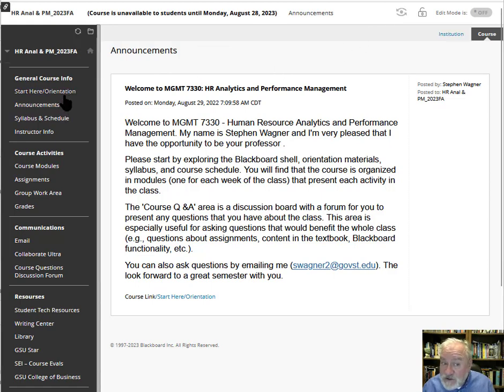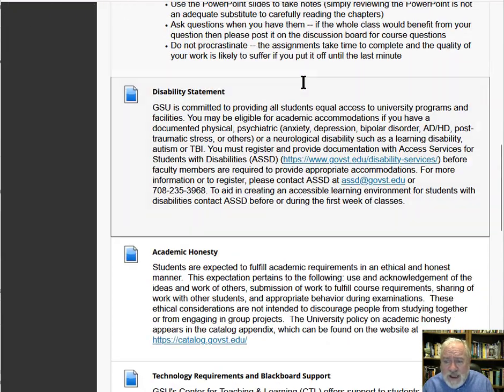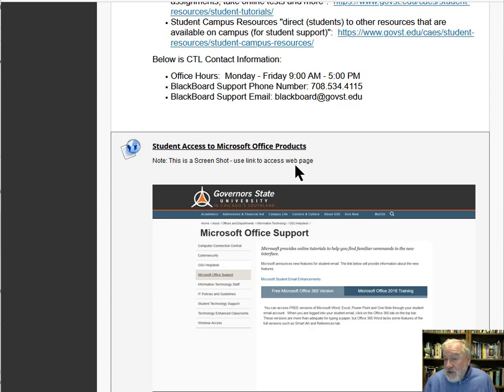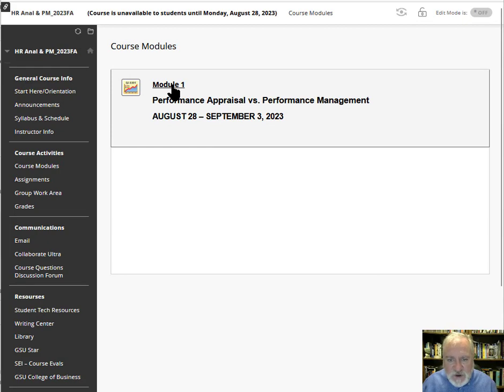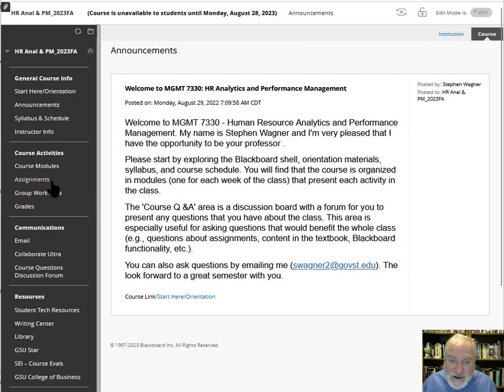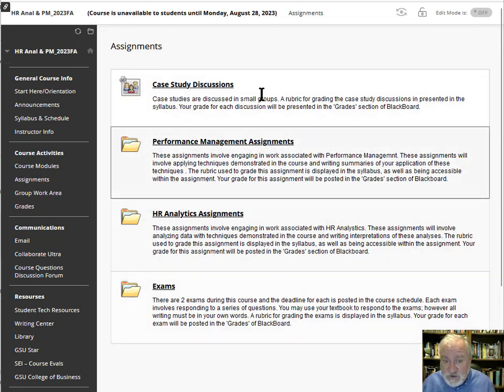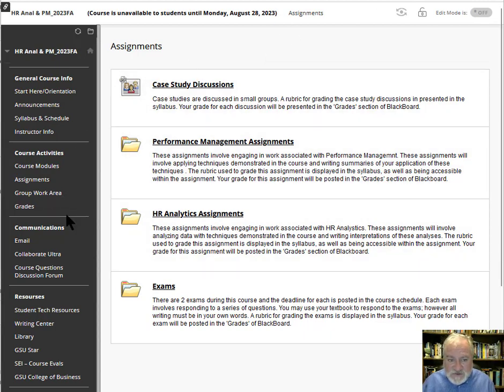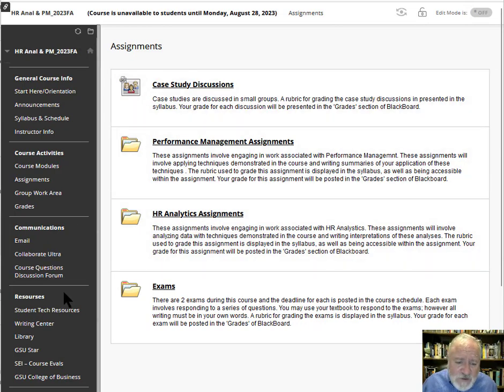MGMT 7330 Bb Shell Tour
Your professor provides a tour of the Blackboard Shell for the Class